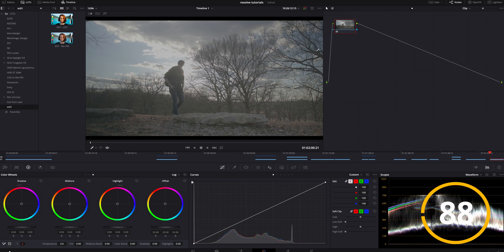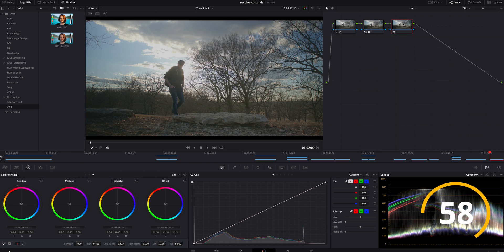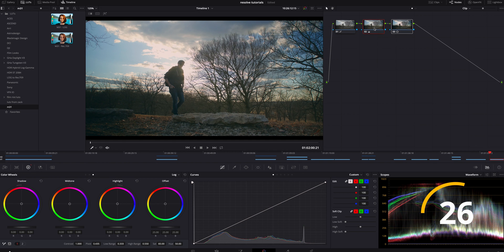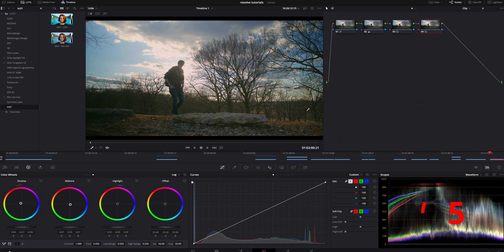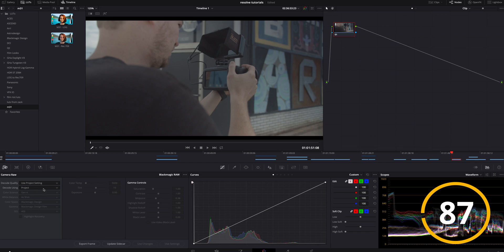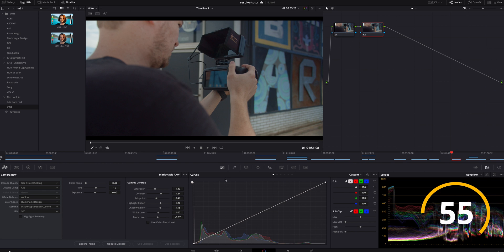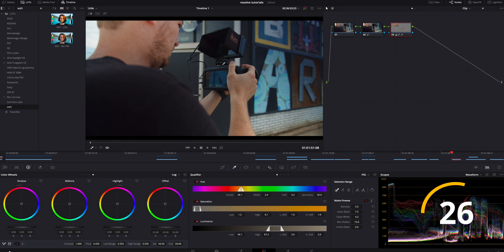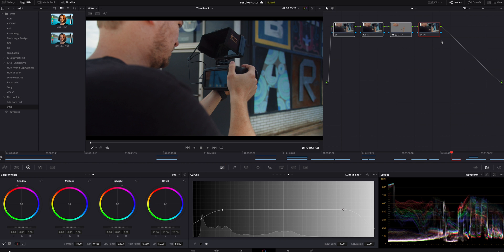DaVinci Resolve 16 COLOR Correction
In this awesome video, I am going to teach you how to do a easy color correction in DaVinci Resolve 16 in 90 seconds or less!

As a bonus, I also show how to color grade b.raw fast!

If you want a color grading in 90 seconds or under. drop a comment!